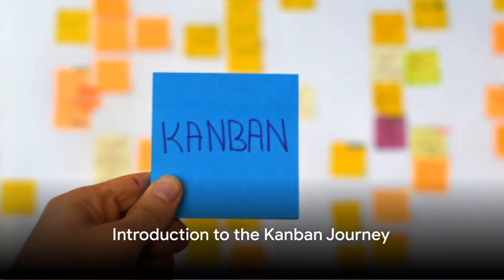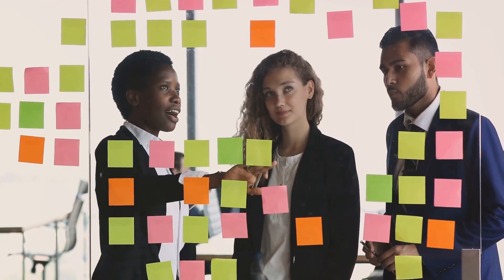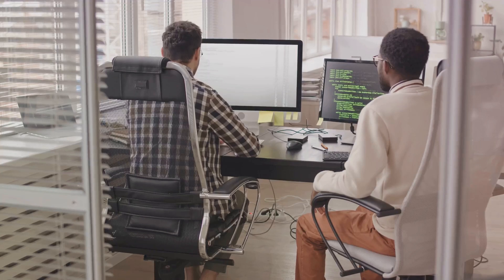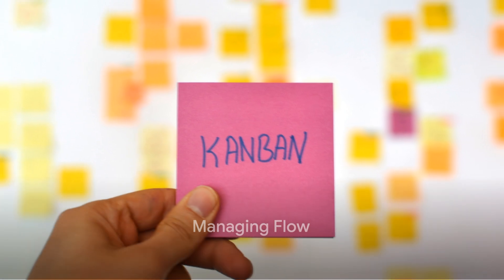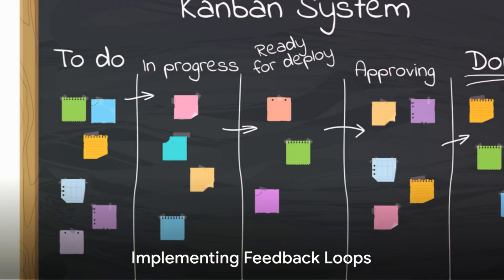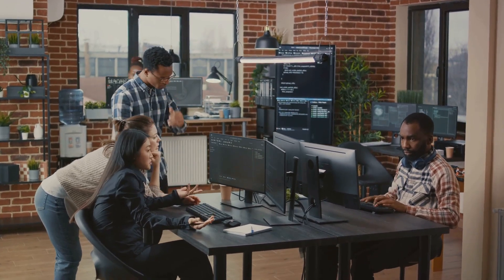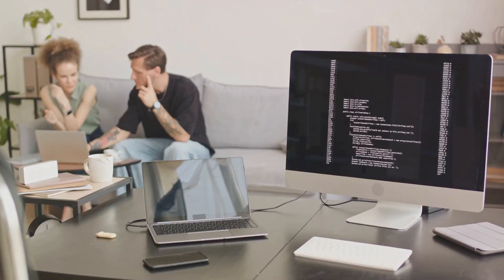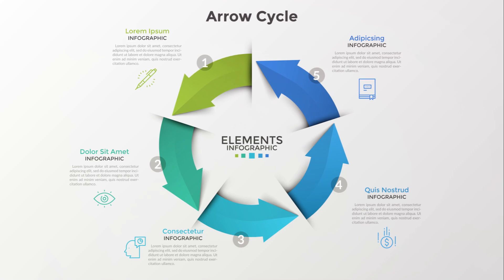Kanban Software Development Là Gì?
Welcome to our journey through the world of Kanban, where we'll unlock the secrets of efficiency, productivity, and team collaboration.